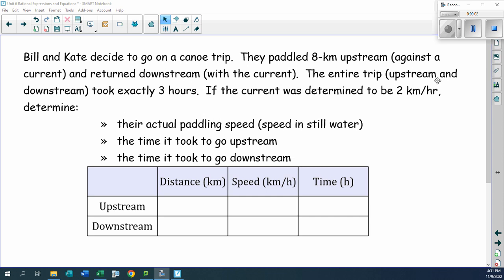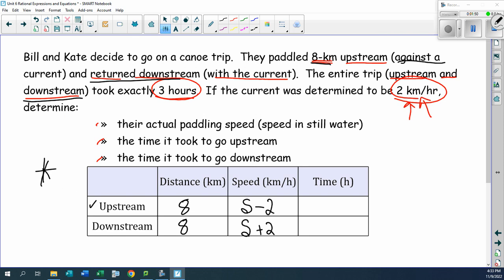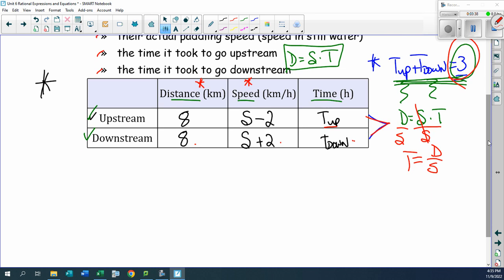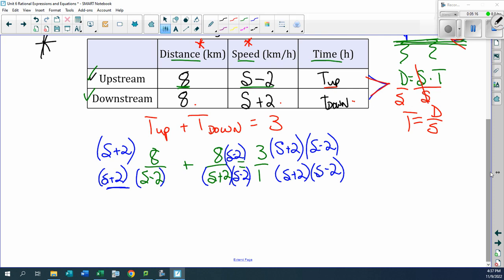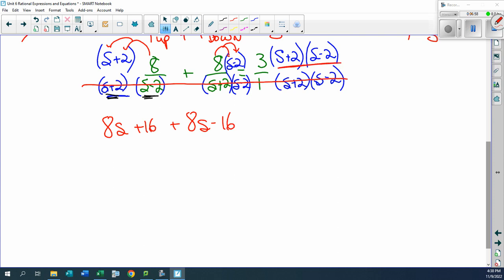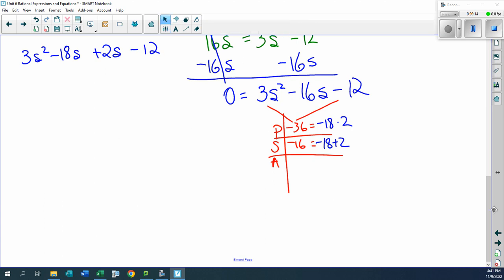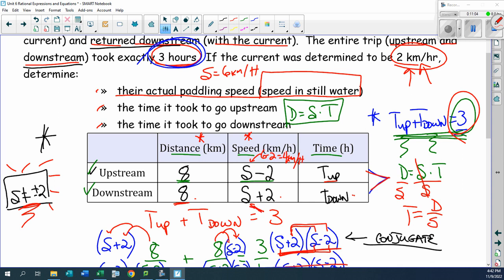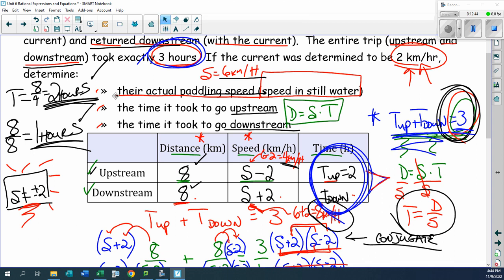Unit 6 4 7b Another Distance Speed Time Question